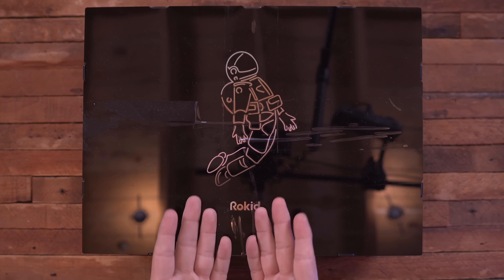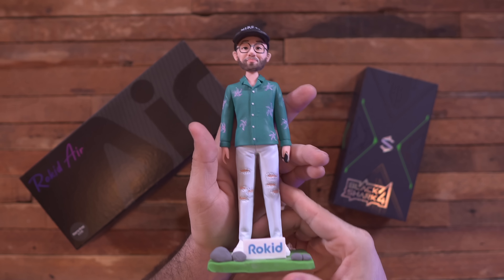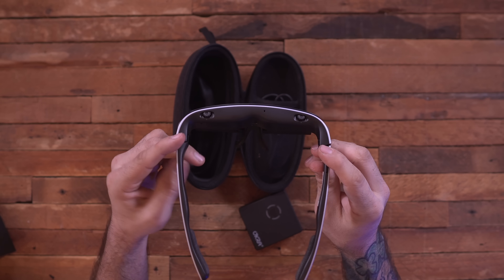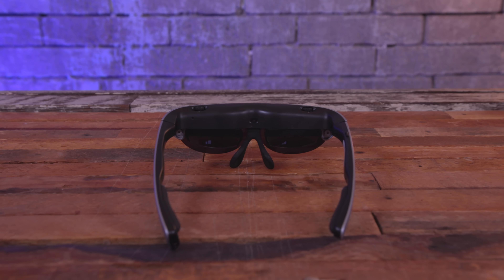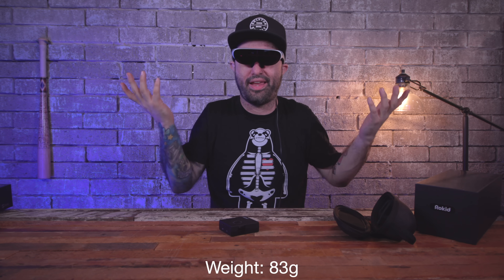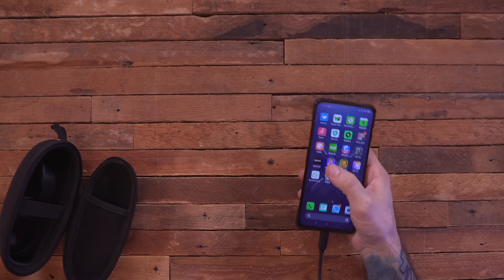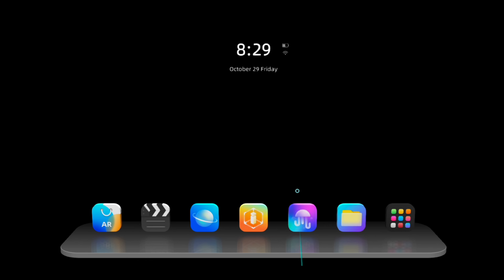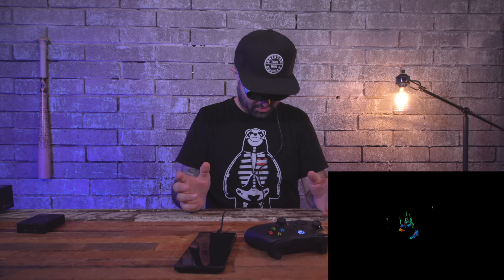These Augmented Reality Glasses are Crazy Impressive!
Rokid Air AR Glasses Unboxing (Review later?) have voice control, gesture control, and myopia friendly. Is this Google Glass 2022? These are the most affordable AR Glasses on the market now. Retail Price $499, IGG price $419, and now it only cost $399 from this link - $100 off